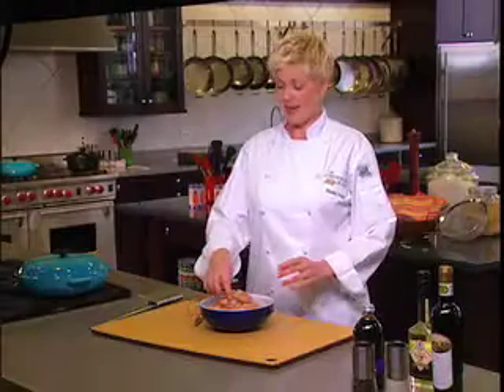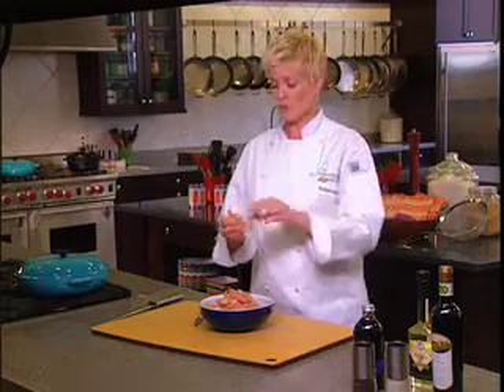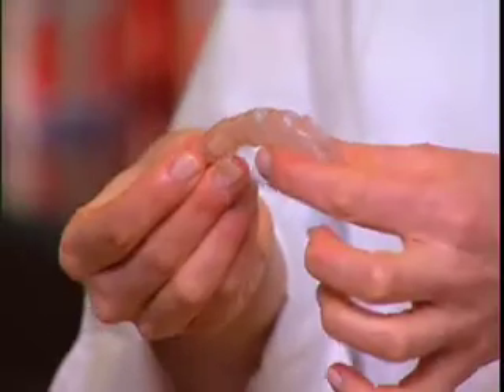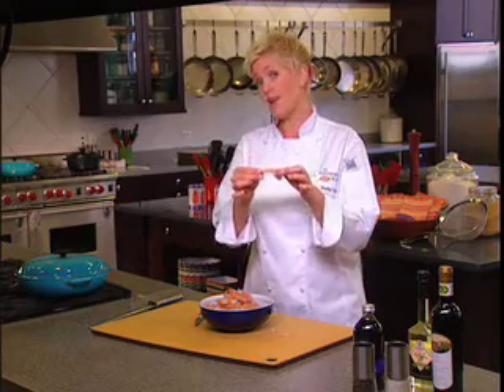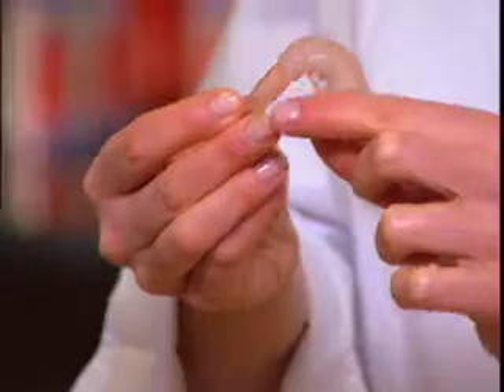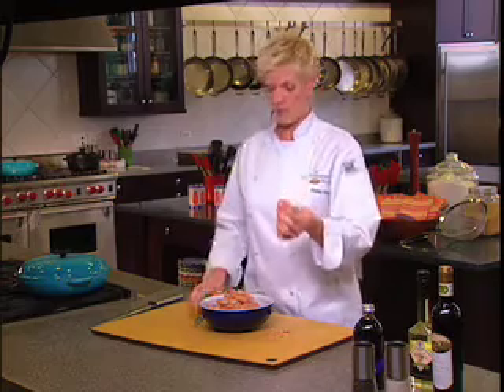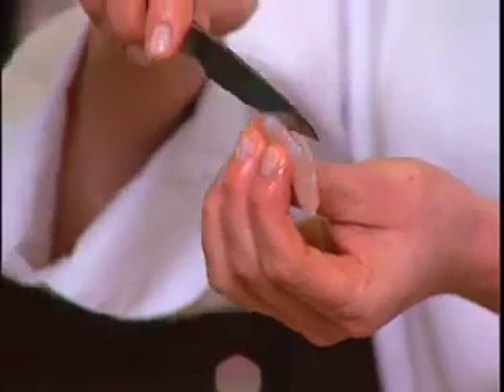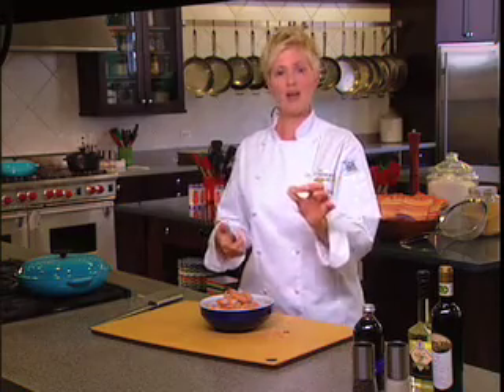Chopping Block - Shrimp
Shelly Young demonstrates the proper way to prepare shrimp.

Pixel Brothers
We create video, audio and interactive content for the motion picture, television, digital and mobile industry.